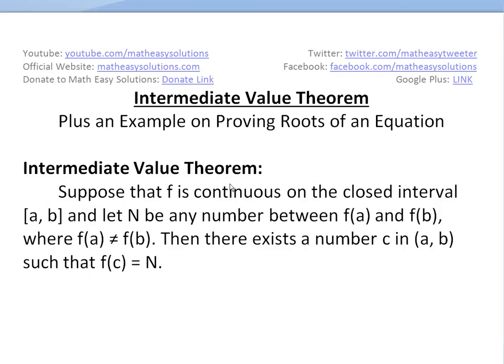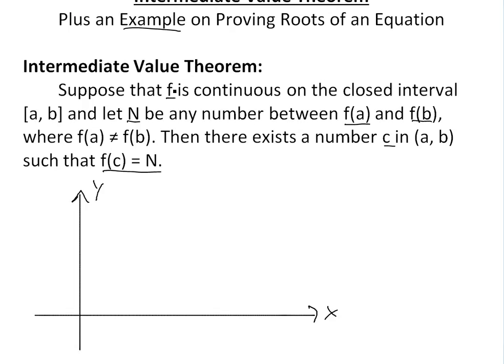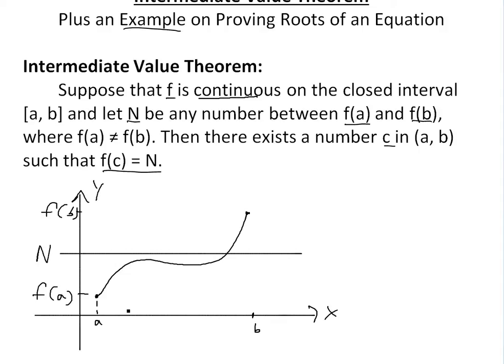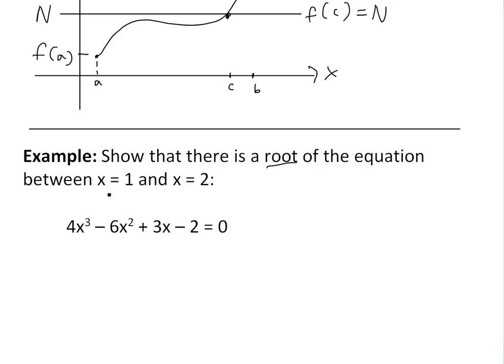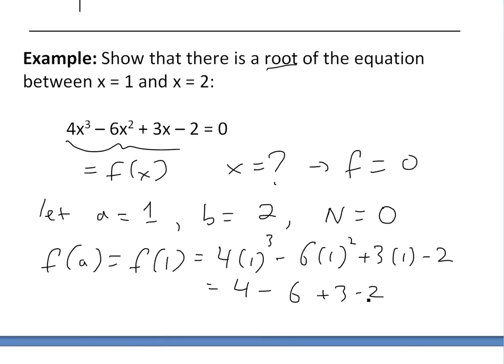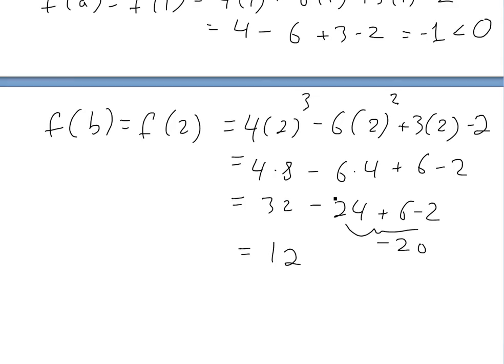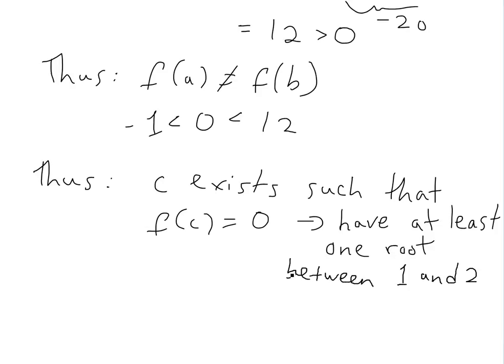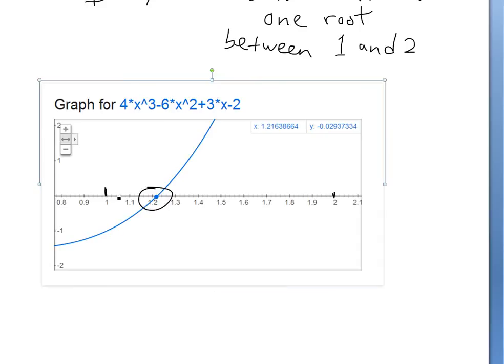Intermediate Value Theorem + Example on Proving a Root Exists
In this video I go over what the intermediate value theorem is and show how it can be used to prove if a root of a function exists in any given interval.